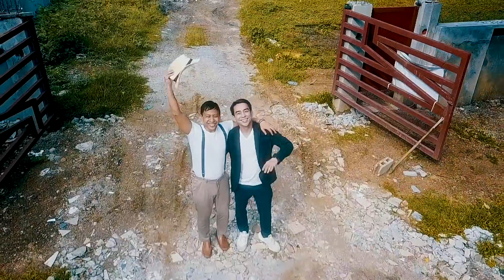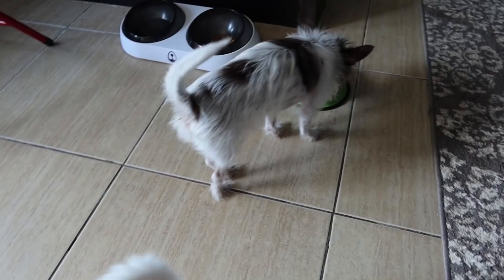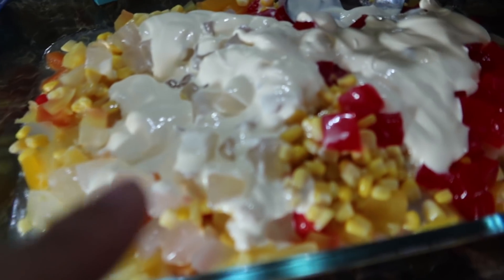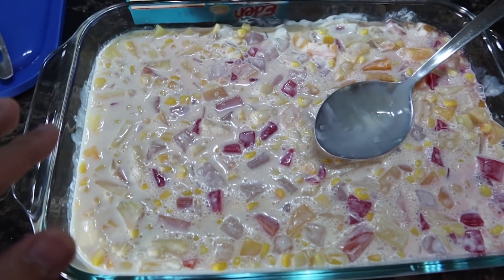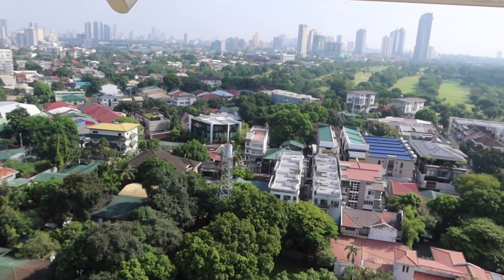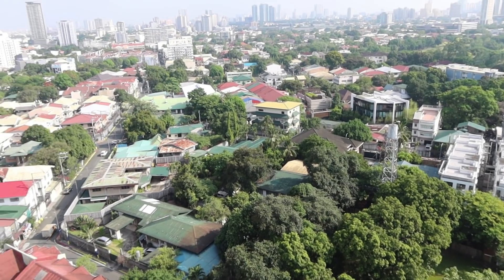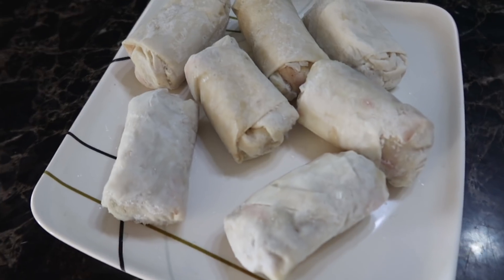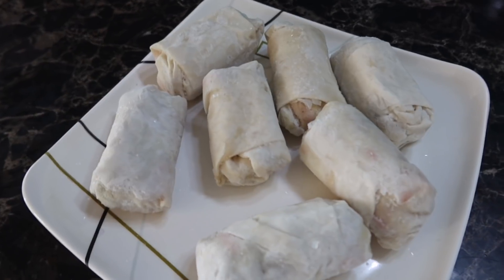These Animals Are Throwing A Wedding At My Place | Vlog #1188